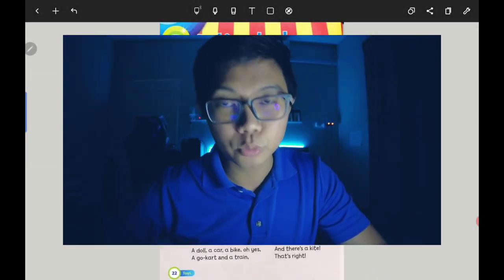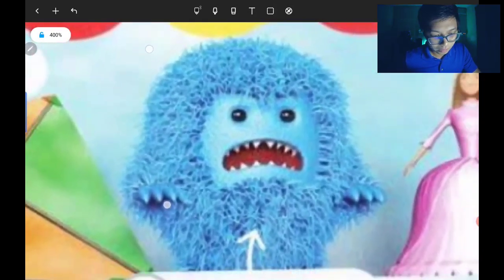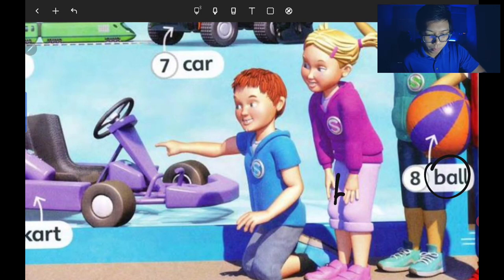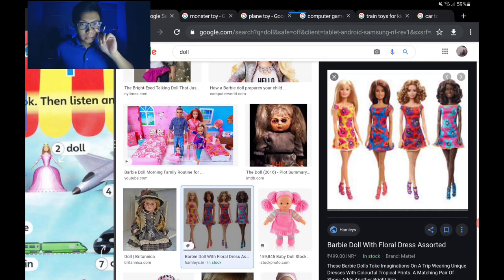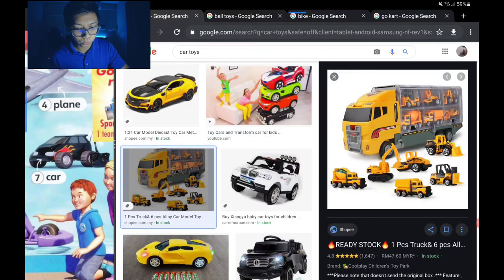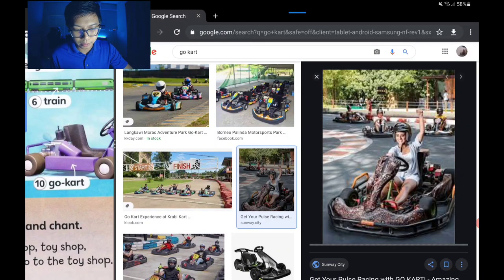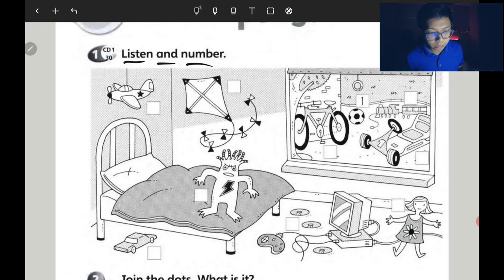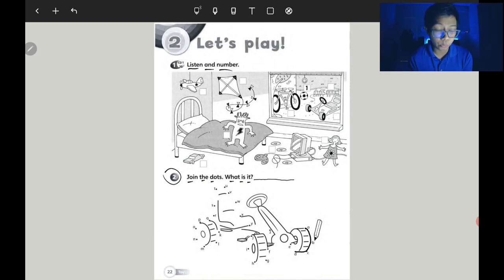Supermind Year 1 | Unit 2 Let's play | Toys